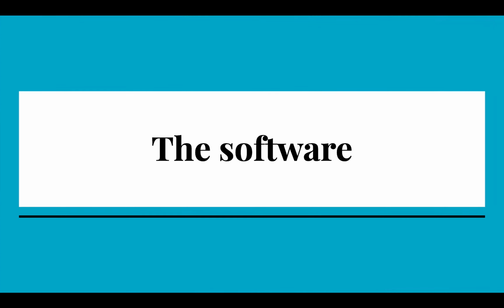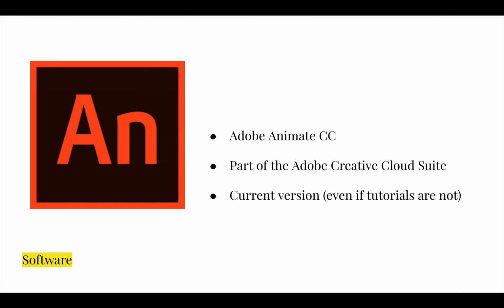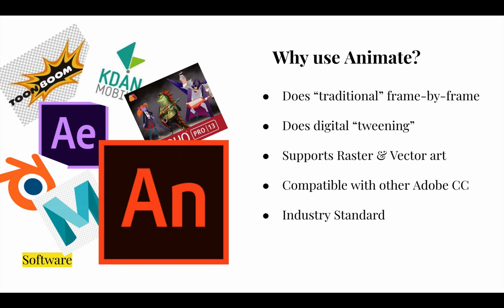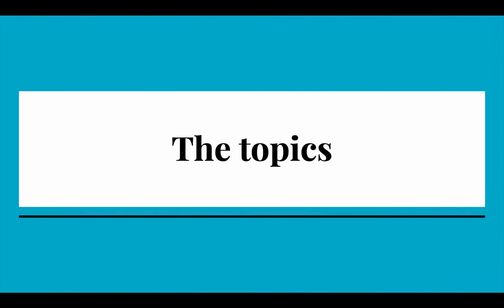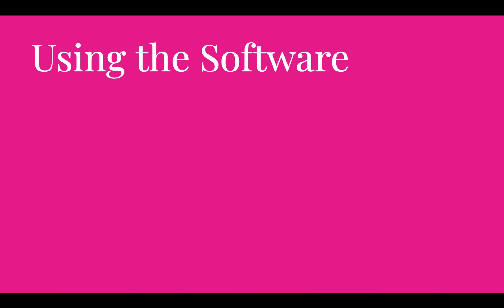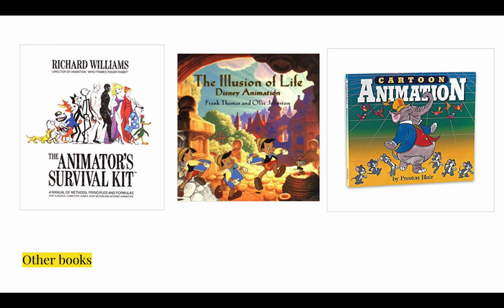ART 209 - Digital Animation - Introduction